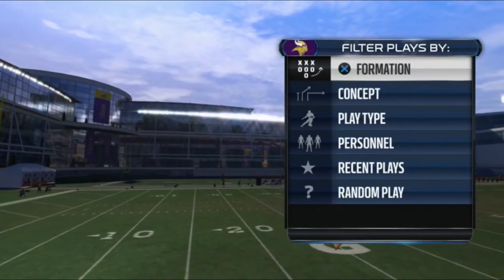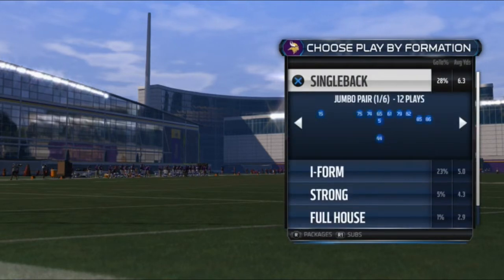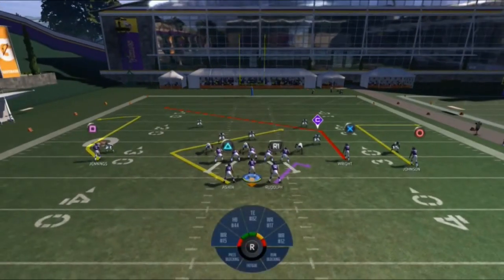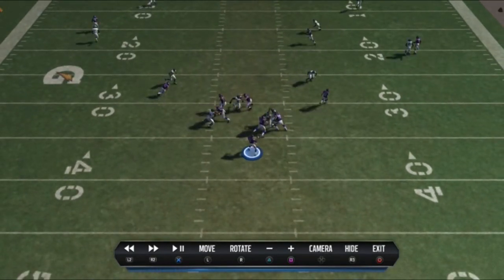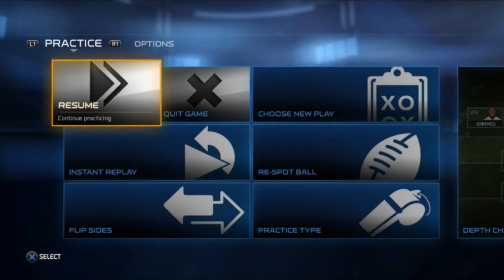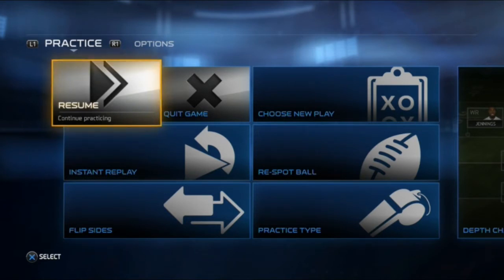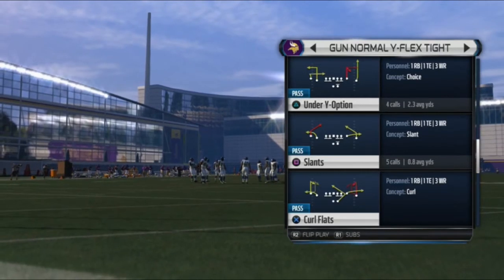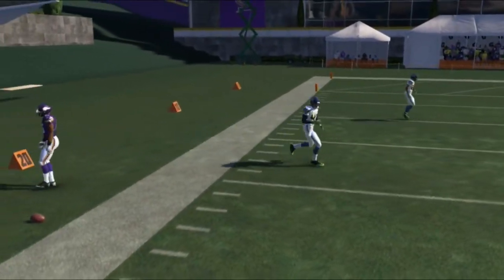Madden 15 Passing Tutorial Ep 1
I did this tutorial on my Twitch stream but wanted to post it for the viewers on YouTube as well. In this video I take you through the basic passing concepts and talk about how to beat man coverage and some zone coverages. I also talk about how to read defenses a little bit as well. If you are having trouble passing the ball in Madden 15 then this video can certainly help you!

Want to see other topics covered? Hope you enjoy and happy gaming!

Watch our league games and other Madden tutorials LIVE on Twitch

Follow us on Twiiter to stay up-to-date on all Twitch and YouTube content and other sports gaming and league related news

Find out all about the best sports gaming leagues on the planet at px1sports.com!